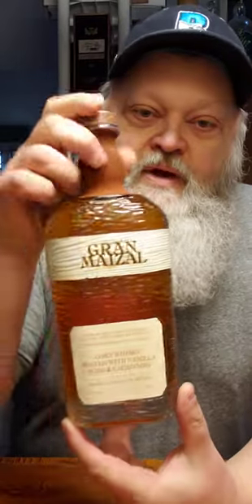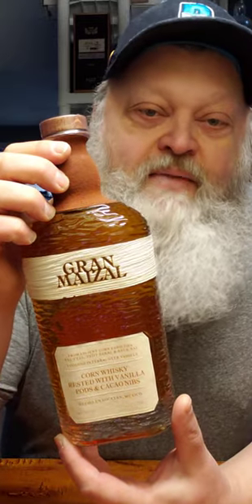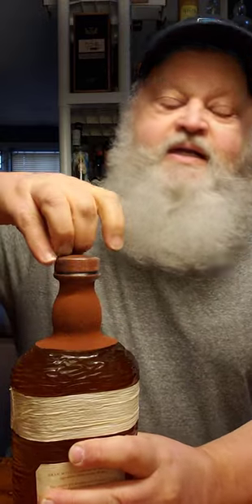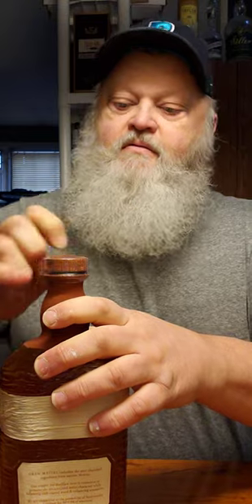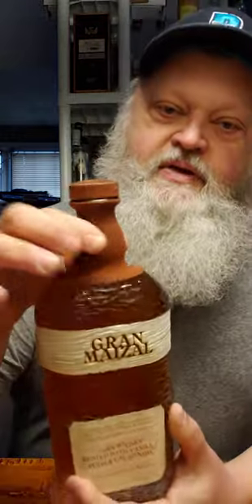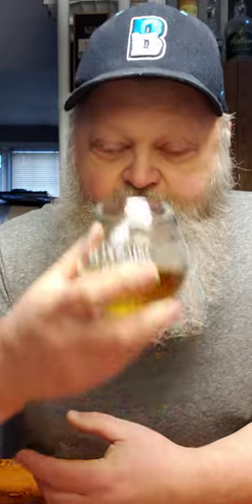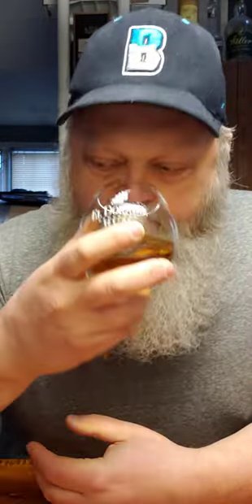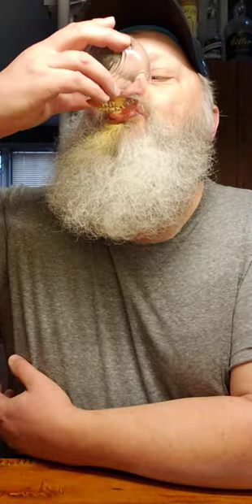Gran Maizal - Mexican Corn Whiskey - Tasting & Review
Got some Gran Maizal for ya today! Very nice!

Store: $44.99

And do that bell notification thingy too! Thanks a bunch!